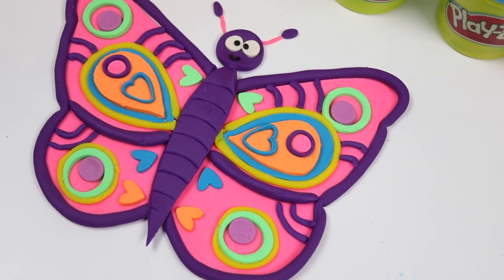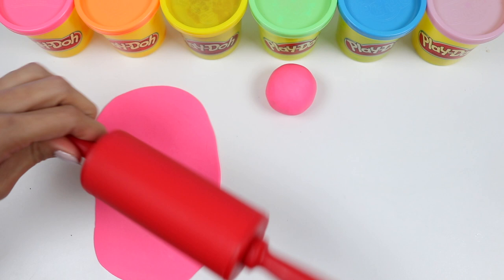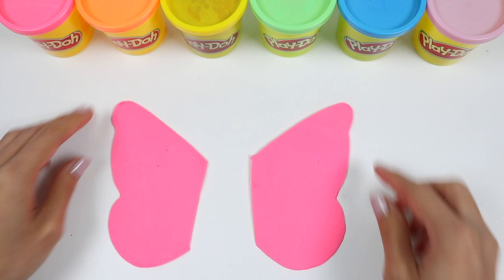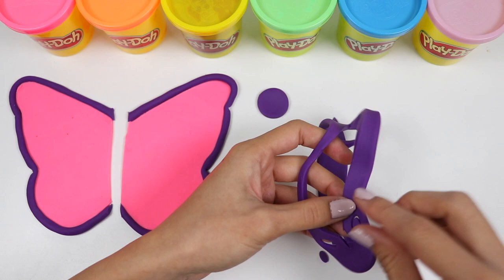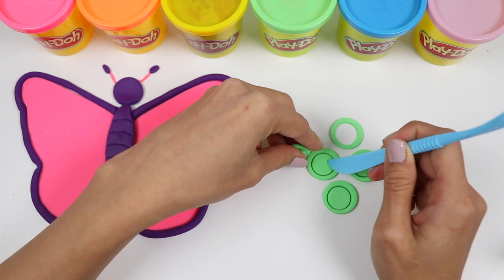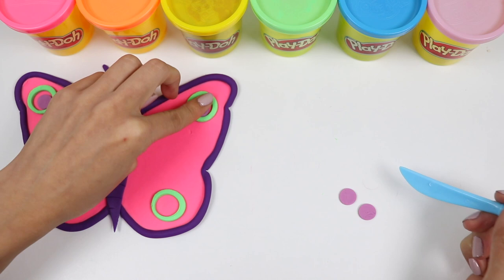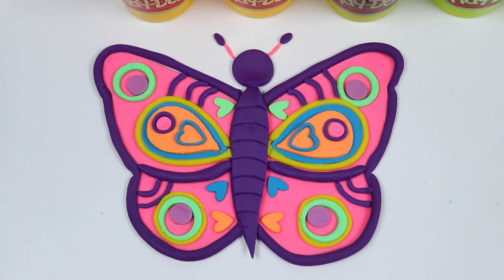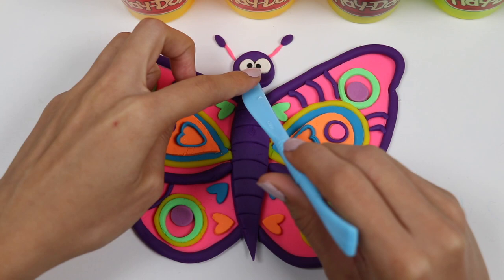How to Make a Beautiful Play Doh Butterfly!